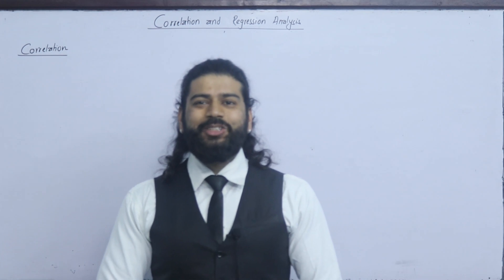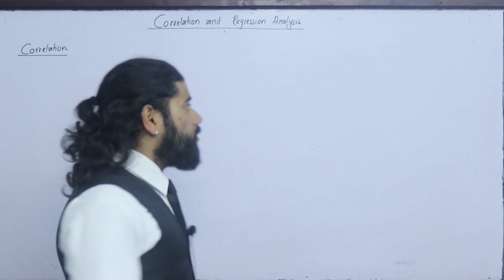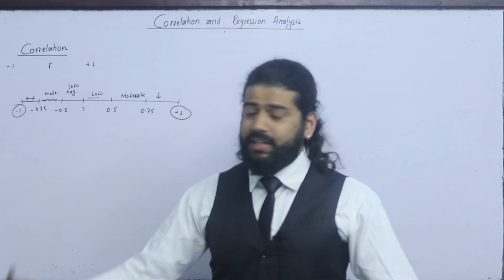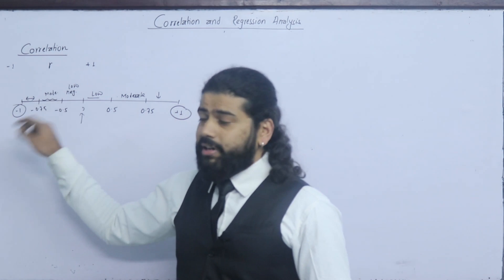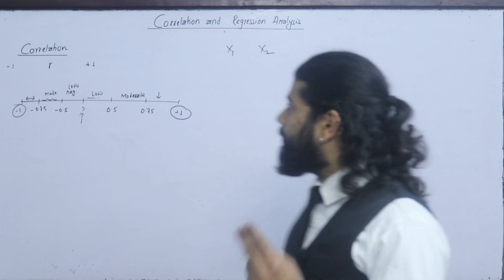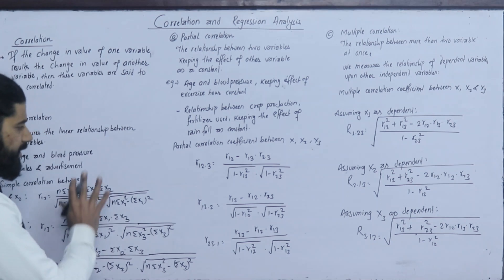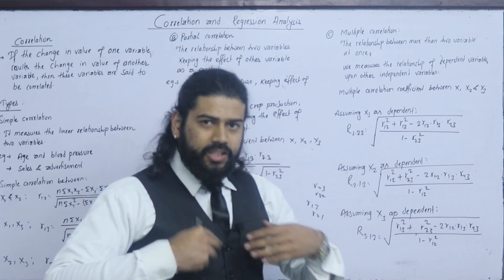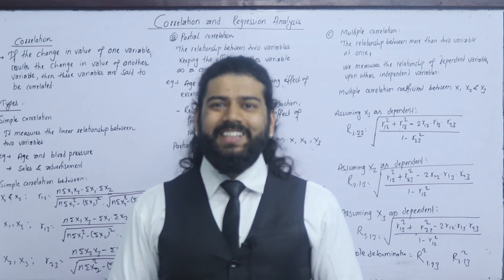Correlation Introduction part 1 Formula and Definition MBS First Semester Statistics Solution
Simple, Partial and Multiple Correlation coefficient
MBS First Semester Statistics TU Solution
Important Question

For More:
Kshitij Subedi
EDU GLOBAL FOUNDATION
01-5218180